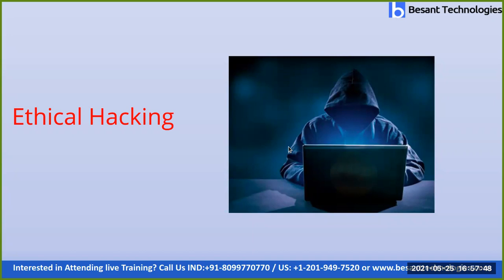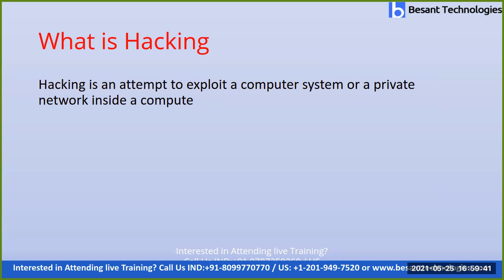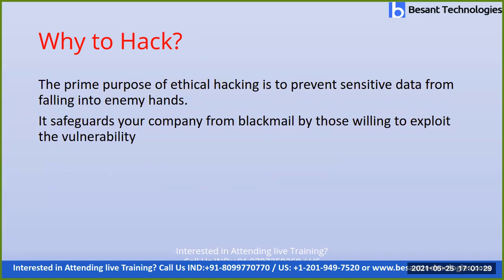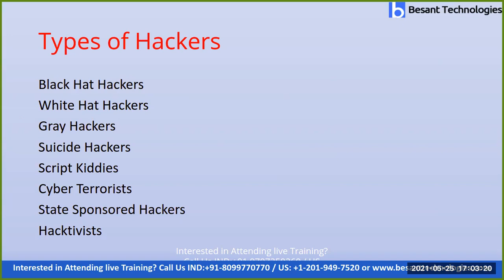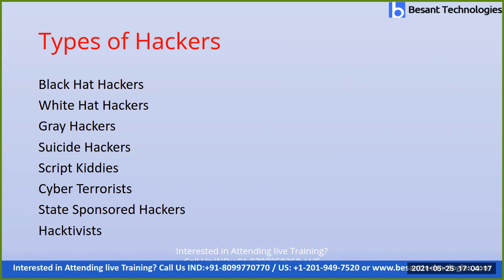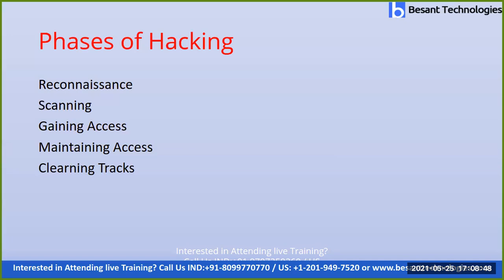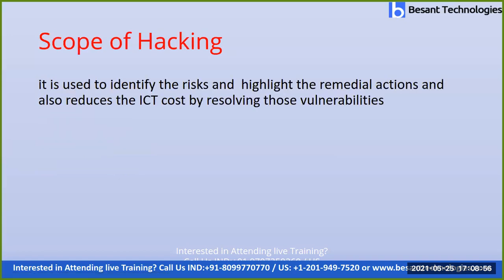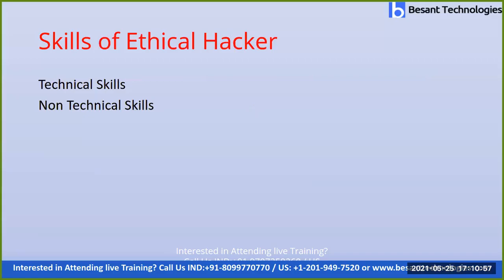What is Ethical Hacking? | Types of Hackers | Phases Of Hacking | Ethical Hacking Tutorial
This Video Explains the Hacking Topics like What is Ethical Hacking, Types of Hackers, Phases of Hacking , Scope of Hacking and more.
A Complete Ethical Hacking Guide for Beginners who want to Know about Hacking Details in Just 15 Minutes.
Topics Explained
What is Ethical Hacking?
Why to Hack ?
Types of Hackers?
Black Hat Hackers
White Hat Hackers
Gray Hackers
Suicide Hackers
Script Kiddies
Cyber Terrorists
Hacktivists
Phases of Hacking
Reconnaissance
Scanning
Gaining Access
Maintaining Access
Clearing Tracks
Scope of Hacking
Skills of Ethical Hacker
Technical Skills
Non-Technical Skills

For Online & Classroom Courses